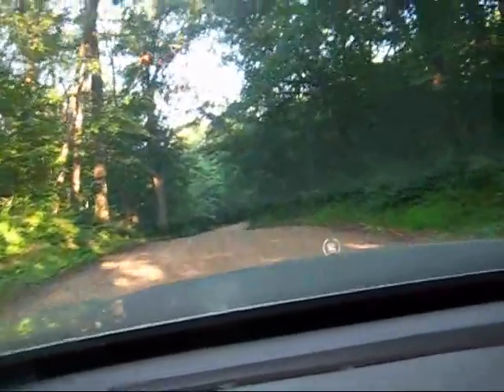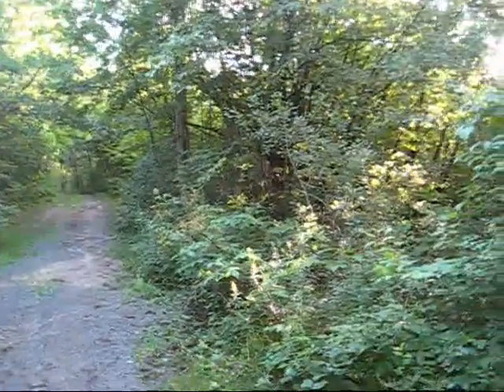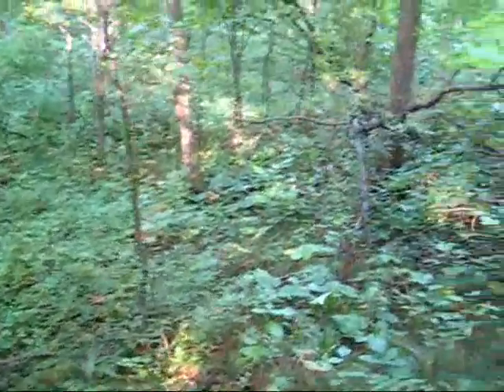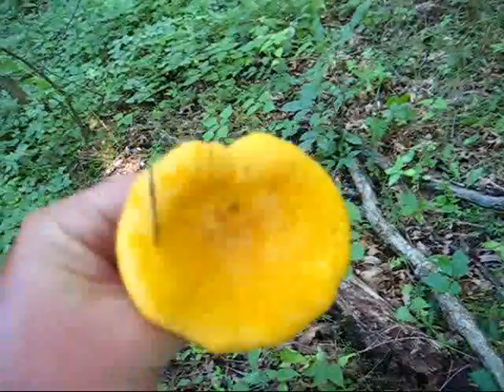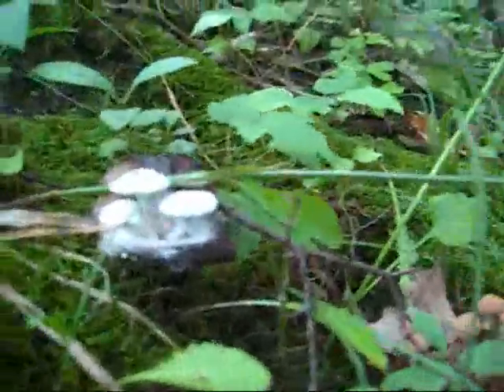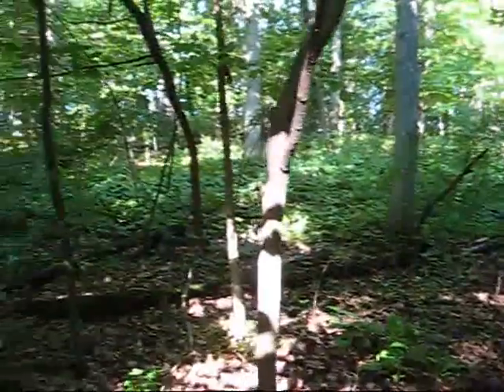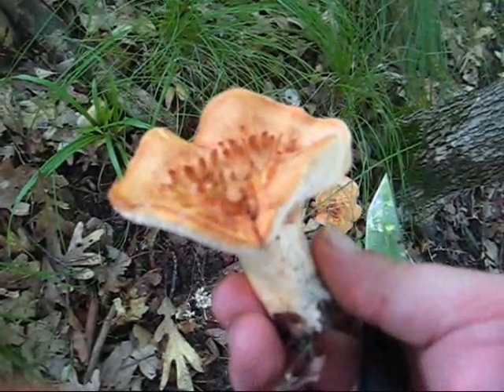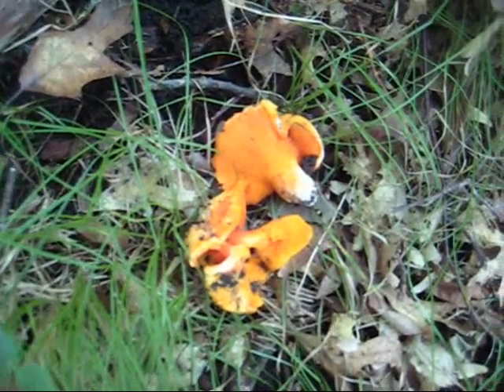The Golden Harvest: Chanterelle Adventures with Gentleman Forager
Step into the Gentleman Forager's way back machine and journey with us through the archives to a sun-dappled forest of yesteryear. 'The Golden Harvest: Chanterelle Adventures with Gentleman Forager' offers a rare glimpse into the casual, unfiltered world of mushroom foraging from over a decade ago.

Watch as Gentleman Forager, with the same passion and respect for nature that guides all his adventures, explores the lush undergrowth in search of the elusive chanterelle and lobster mushrooms, among other fascinating finds. This video captures the essence of foraging in its most authentic form—simple, direct, and connected to the earth.

🍄 Highlights of the Hunt:

Gentleman Forager's discovery of golden chanterelles, their vibrant color a treasure against the forest floor.
The exciting find of lobster mushrooms, with their unique hue and texture.
A few unexpected and interesting mushroom varieties that remind us of the forest's endless surprises.
Shot with the casual quality of a bygone era, this video is a testament to the timeless joy of mushroom foraging. It's a reminder of how little has changed in the pursuit of nature's bounty and how the simplest moments can hold the deepest connections to the natural world.

🌲 'From the GF Way Back Machine Archives!' isn't just a look back; it's an invitation to appreciate the enduring beauty and challenge of foraging. Whether you're a longtime follower of Gentleman Forager or new to the world of mushrooms, this video is a heartwarming nod to the roots of our foraging journey.

Ready to travel back in time and experience the humble beginnings of a foraging adventure? Click play and join us on this nostalgic trip through the forests of the past. Who knows what you'll discover?